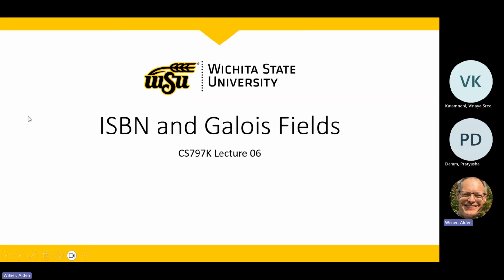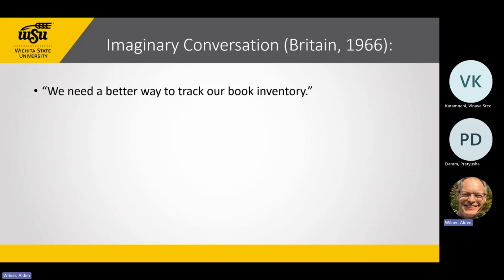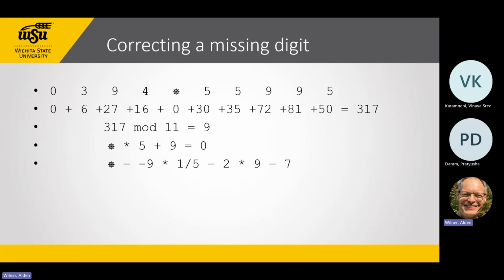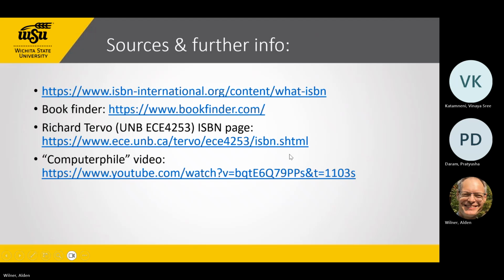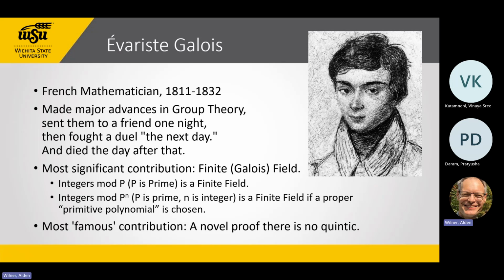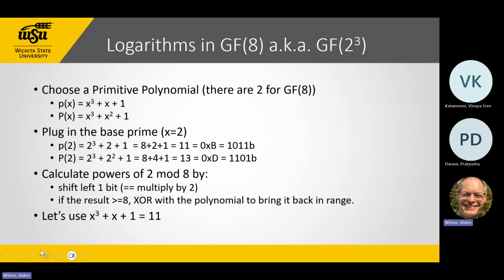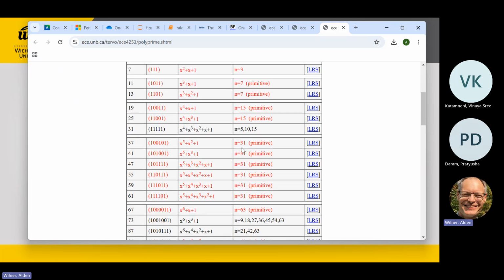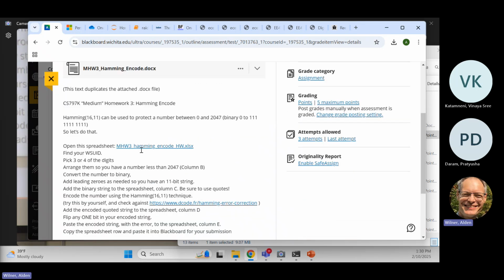ISBN lecture slides by professor Wilner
This video just contains the lecture slides, code files and example was explained in separate video which will be uploaded after this video.